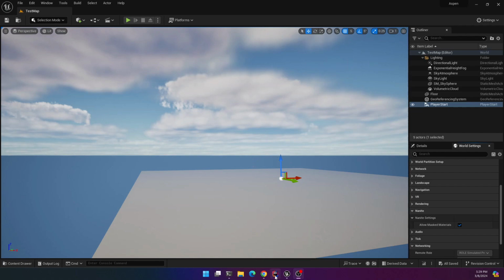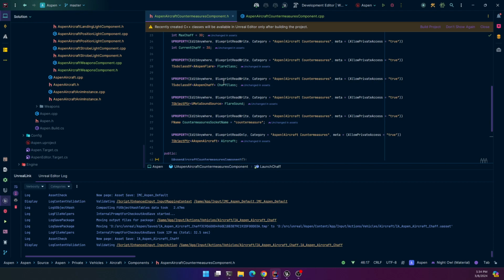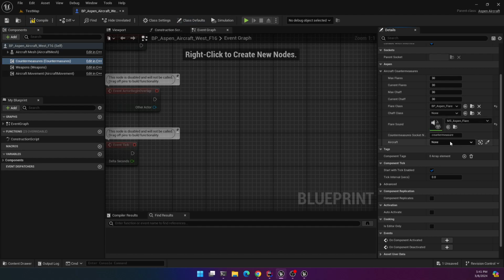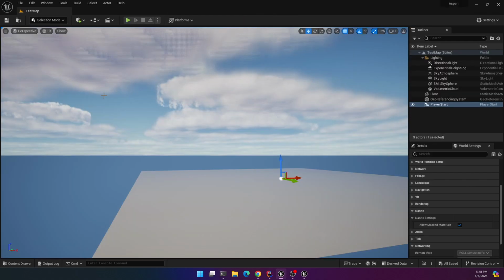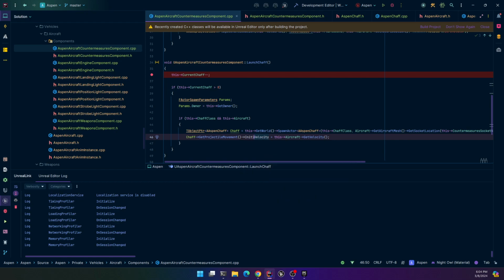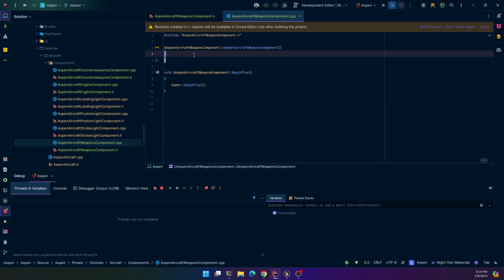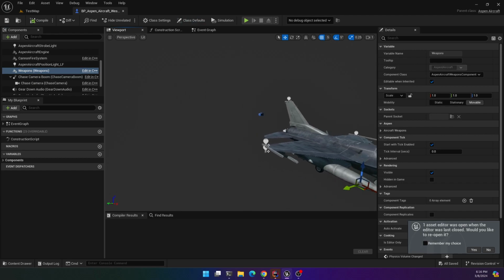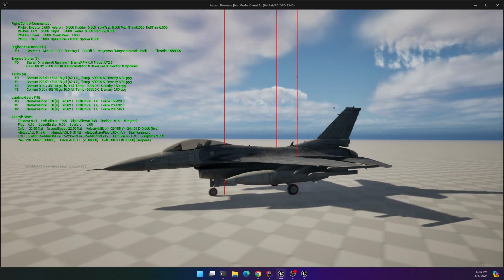Unreal Third Person C++ Series 23: Implement Chaff and Start Cannon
In this video I implement the Chaff on the F16 and I start working in implementing the cannon.